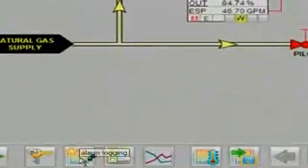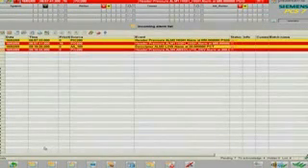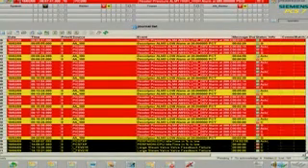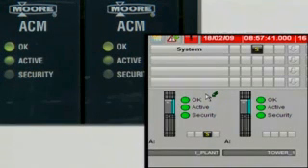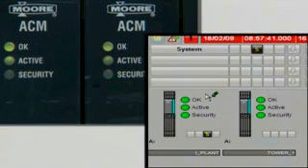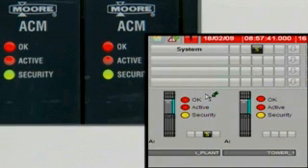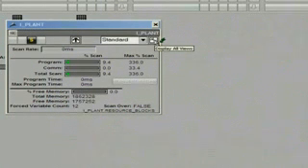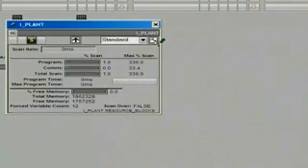Watch the diagnostic display capability of APACS+ OS vs. Wonderware InTouch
This video summarizes the diagnostic display capability of APACS+ OS versus that of Wonderware InTouch